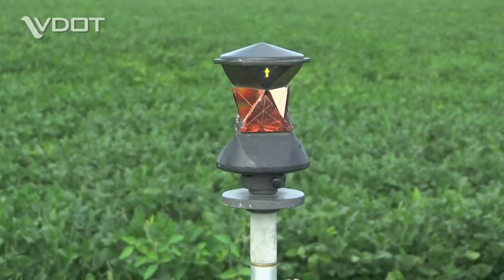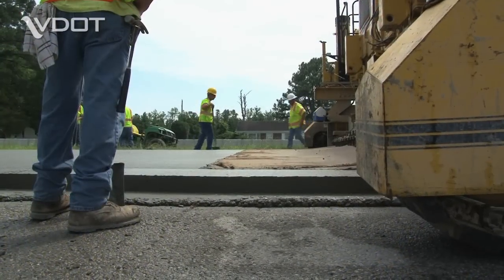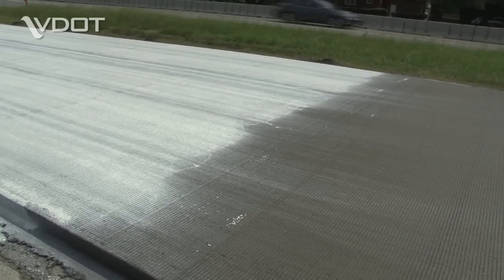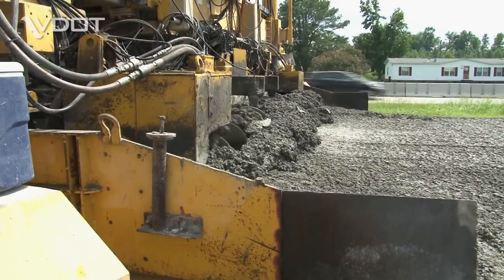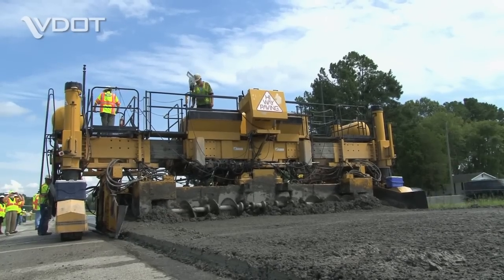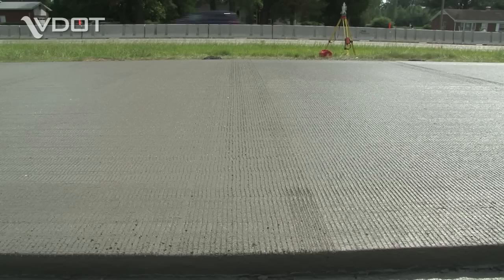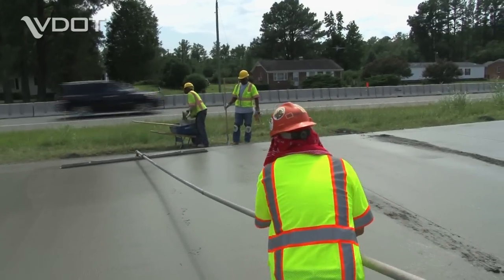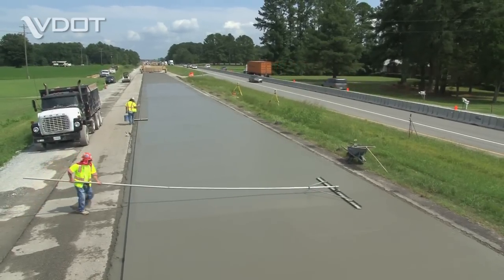VDOT: Hydraulic Cement Concrete Paving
The Route 58 rehabilitation project provides an alternative to the use of asphalt by overlaying a concrete pavement using hydraulic cement concrete instead.